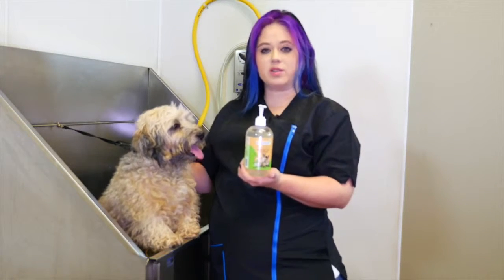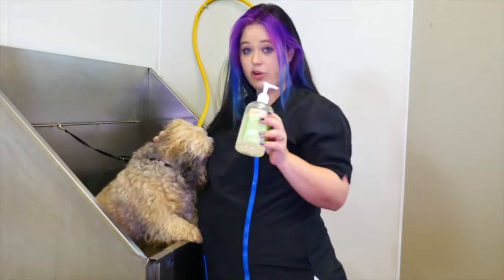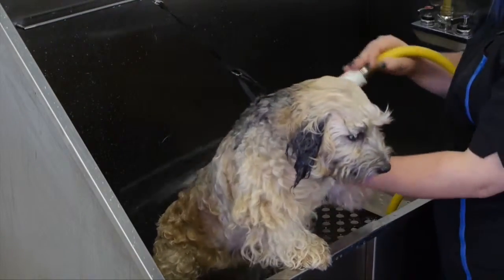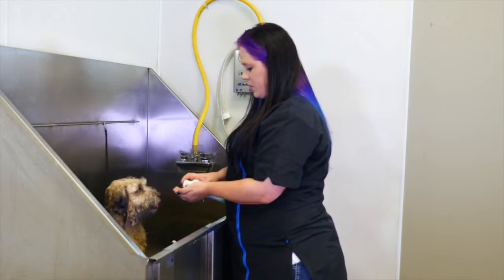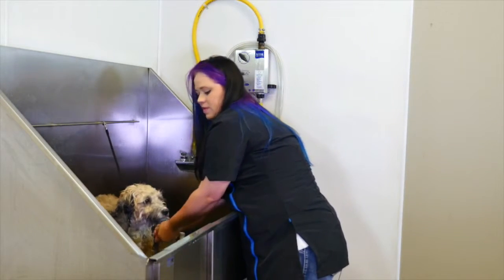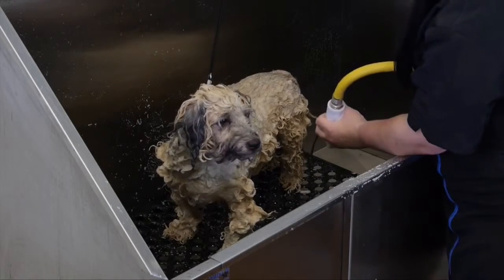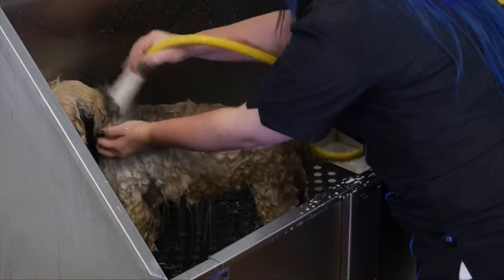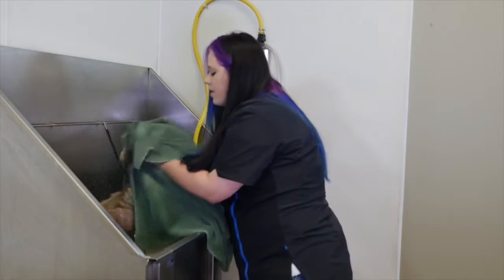Grease Out & Rainforest Facial Foam